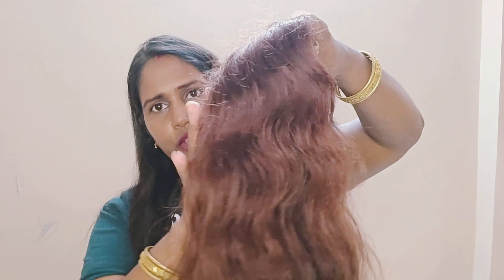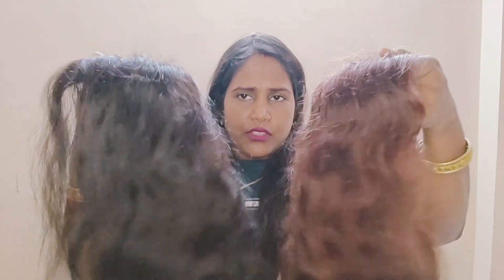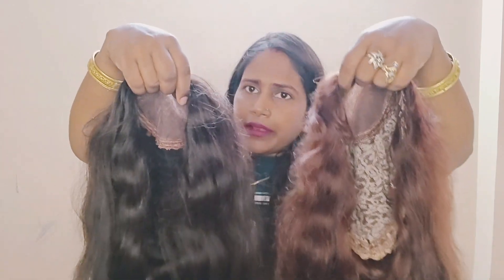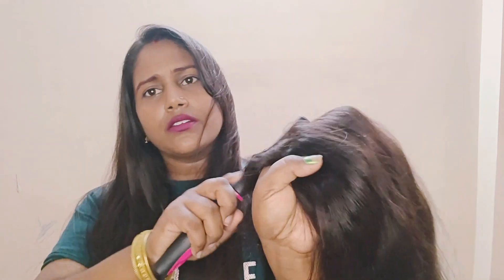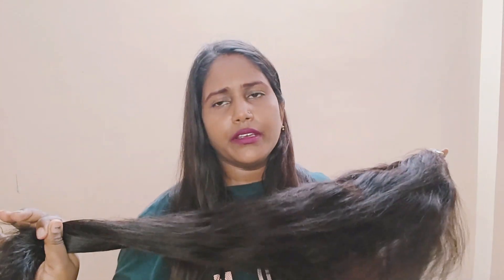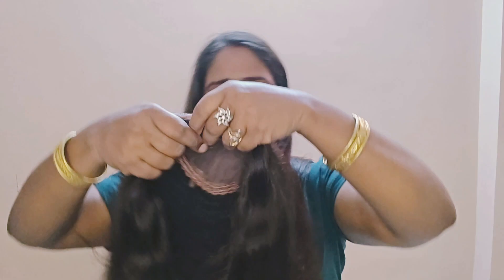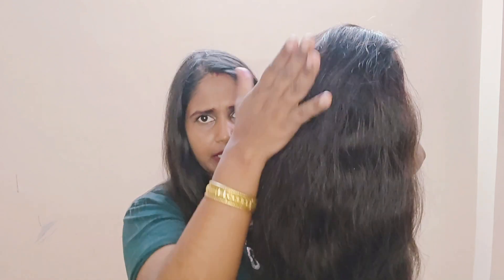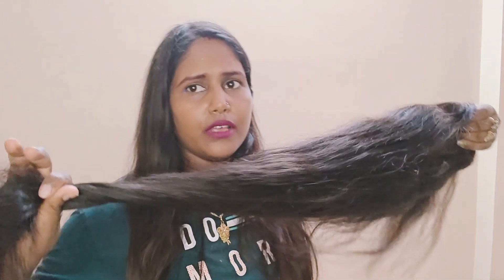Human Hair Ladies Wig Benefits || Wig with ConfidentLook || Wigy Hair Solutions || 9773536378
Human Hair Ladies Wig || Wig with Natural Look || Wigy Hair Solutions || 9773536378

We, Wigy Hair Solution, are a Delhi based firm located in India. We are counted amongst the reckoned providers of hair wig product for both men and women at the market leading prices. Our entire range of products and services.